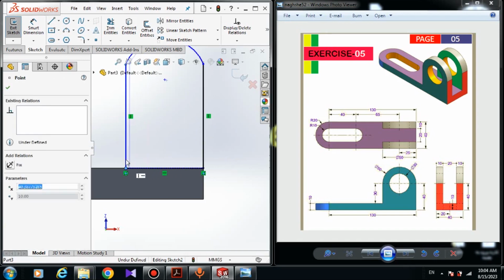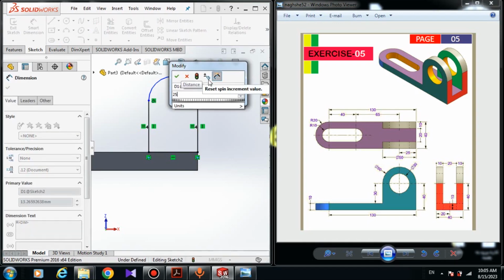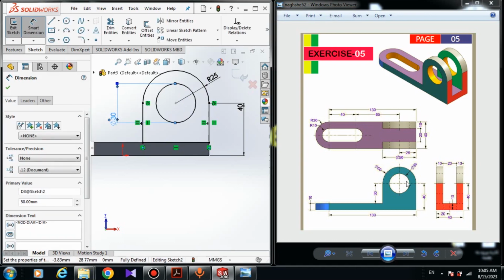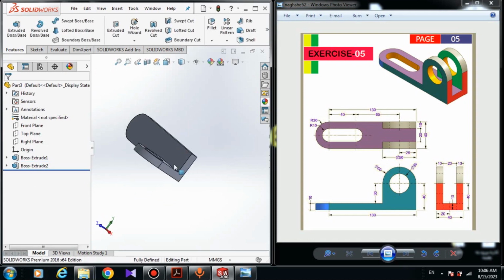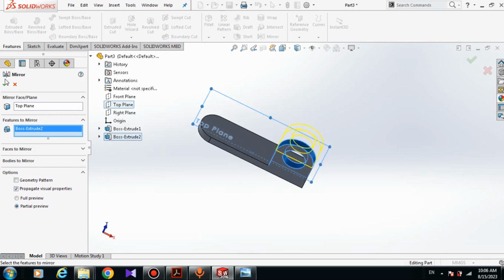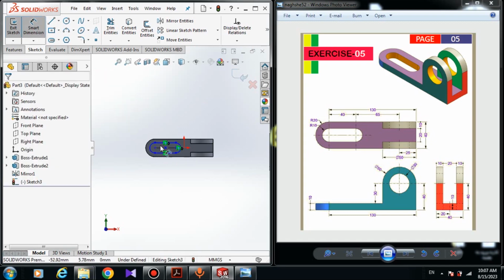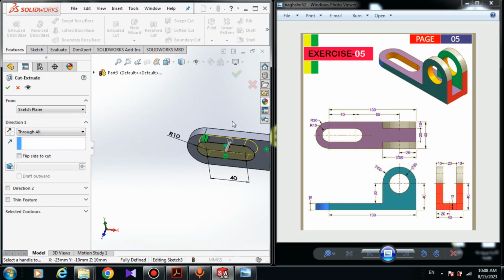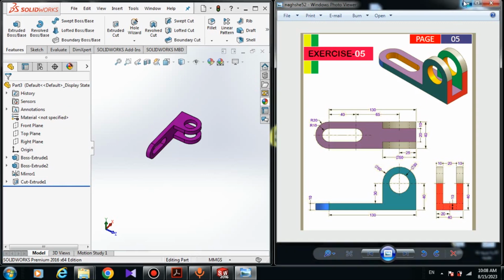solidworks Tutorial: Designing 3D model exercise (5)